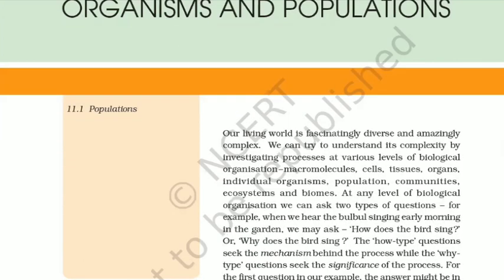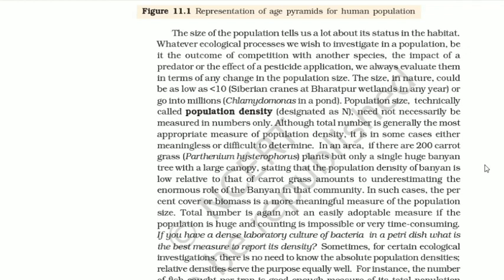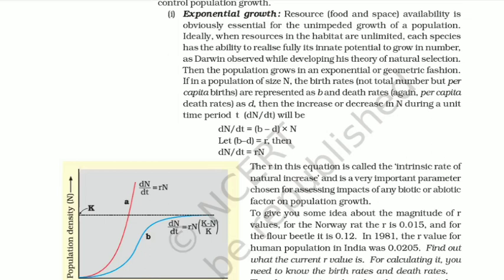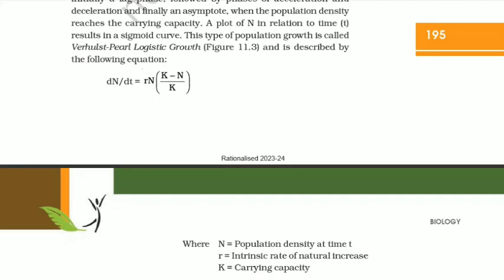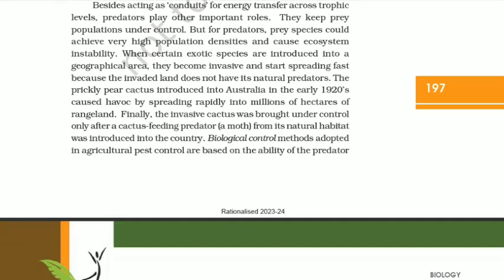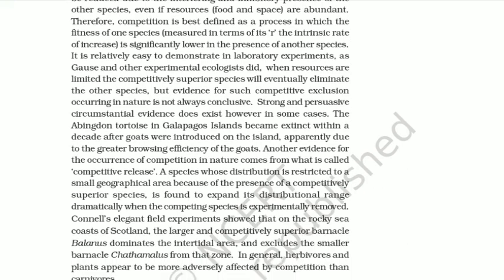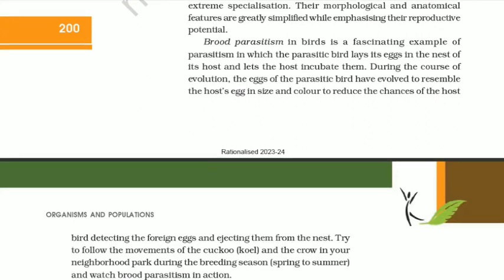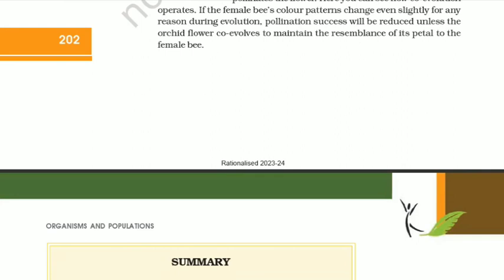Active Listening: Organisms and Populations | NEET Prep Series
Master Organisms and Populations for NEET UG! 🎧
​Looking for a quick and effective way to revise Chapter 11: Organisms and Populations? This complete NCERT Audiobook is designed specifically for NEET UG aspirants and Class 12 students.
​Whether you're commuting, at the gym, or doing a final quick revision before bed, just plug in your earphones and let the NCERT lines sink in. We cover every critical detail from the latest syllabus to ensure you don't miss a single mark.

​📝 What's Inside?
​Organism and its Environment: Understanding biomes and abiotic factors.
​Responses to Abiotic Factors: Regulate, Conform, Migrate, and Suspend.
​Adaptations: Morphological, physiological, and behavioral.
​Populations: Attributes, Growth Models (Exponential vs. Logistic).
​Life History Variation: How organisms maximize fitness.
​Population Interactions: Predation, Competition, Parasitism, Commensalism, and Mutualism.

​🚀 Key Benefits:
​Line-by-Line NCERT: Stay true to the source material NEET loves.
​Active Recall: Perfect for passive learning that sticks.
​Clear Audio: High-quality narration for better focus.
​Time-Saving: Complete the entire chapter in one go!